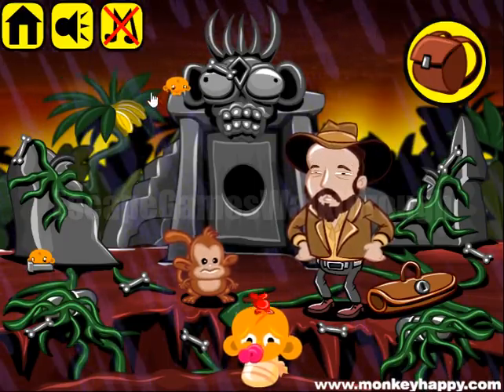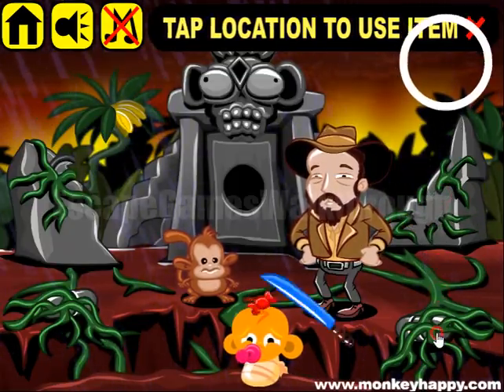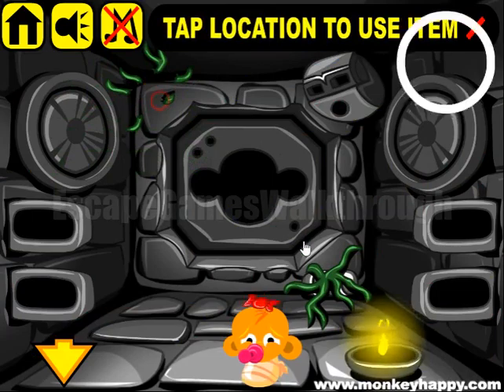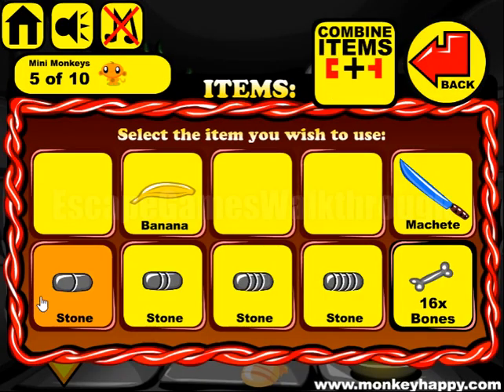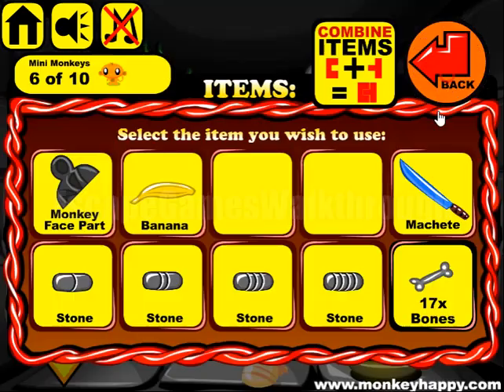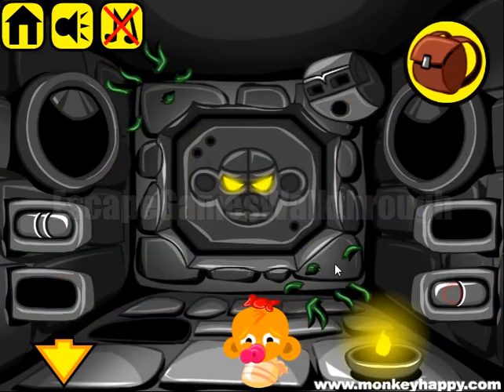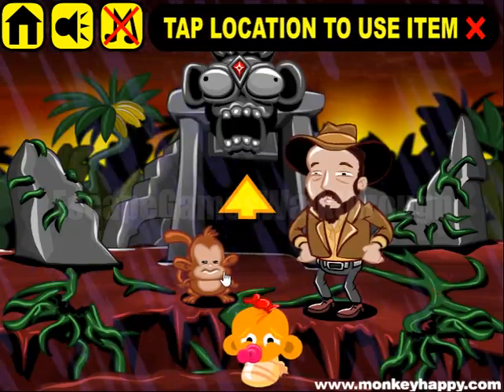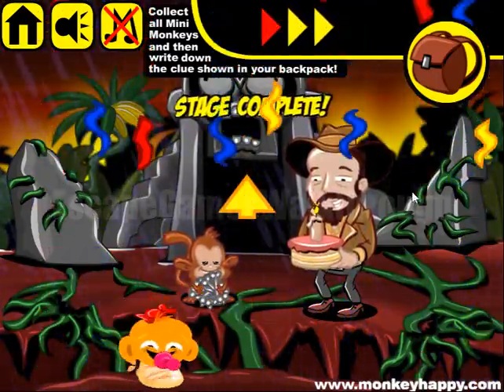Monkey Go Happy Stage 537 Walkthrough [PencilKids]